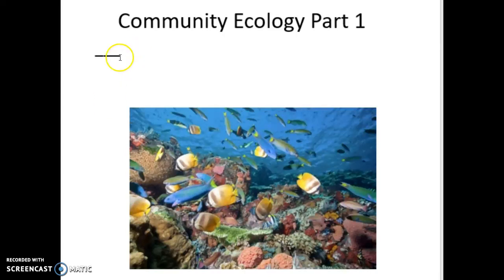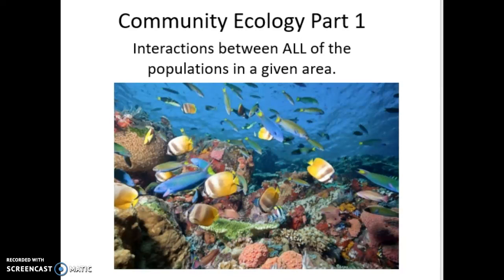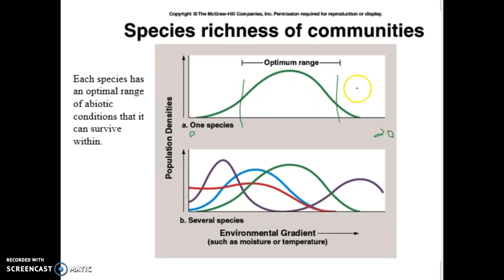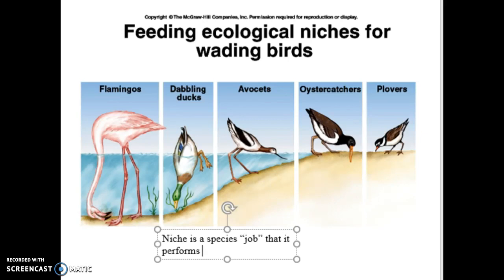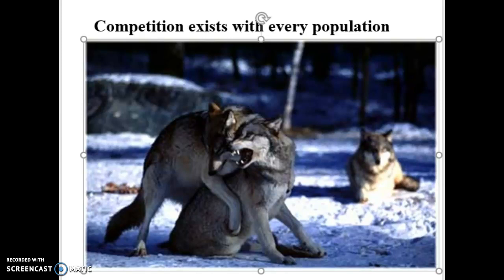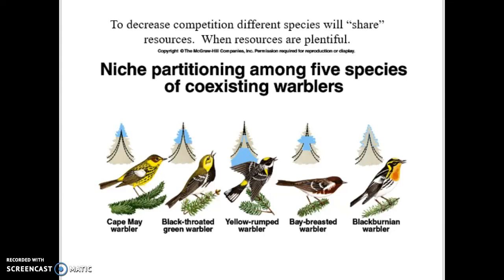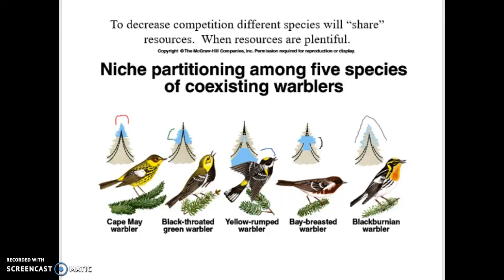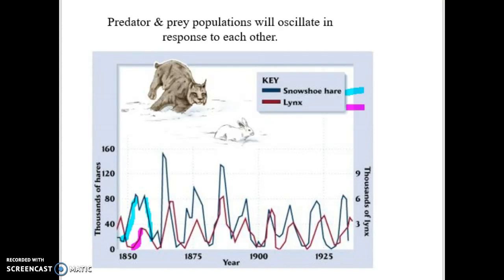Community Ecology Part 1 Bio 101